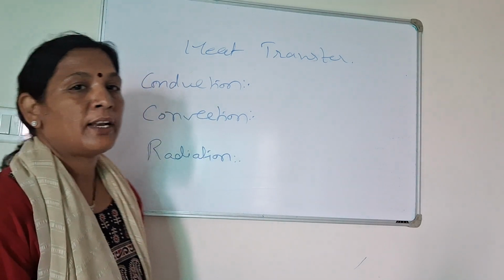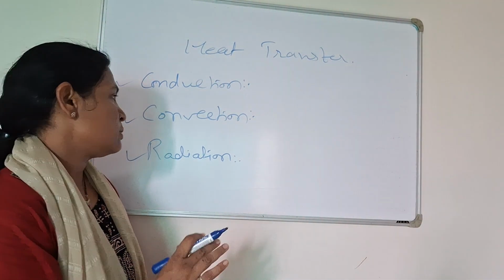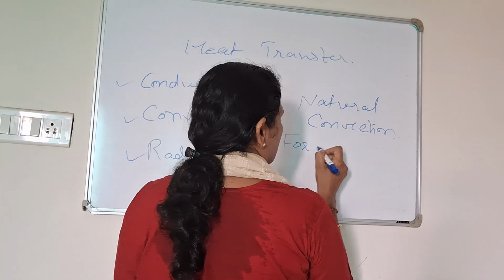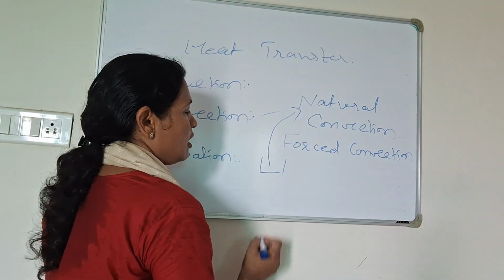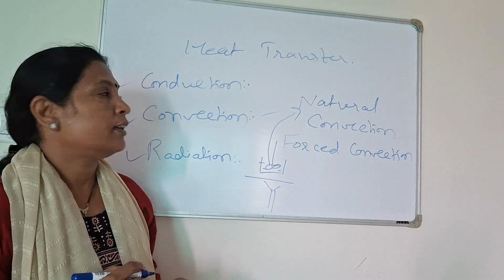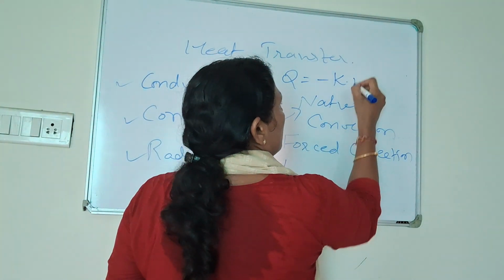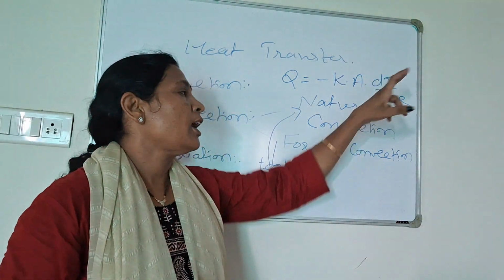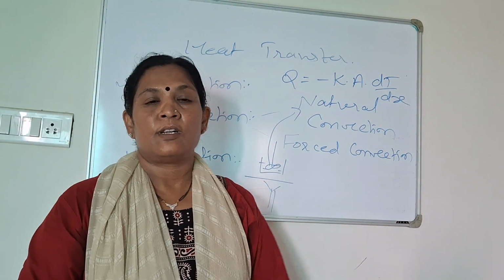30 May 2025